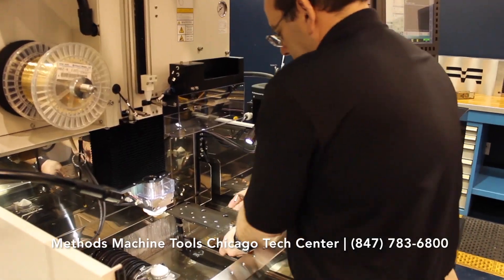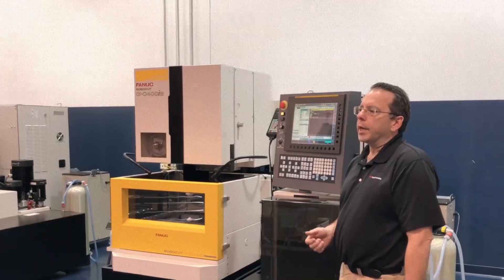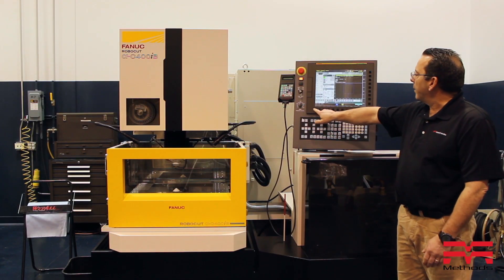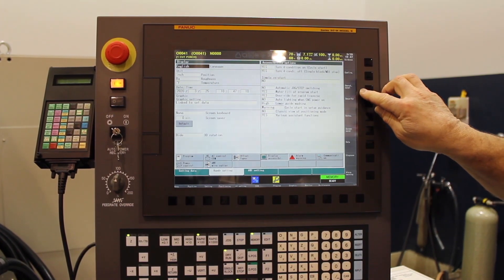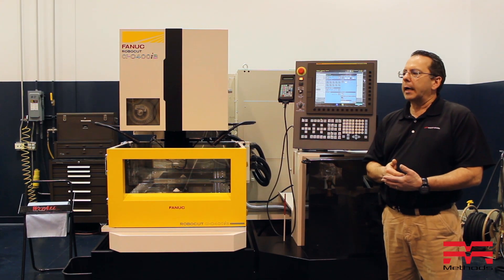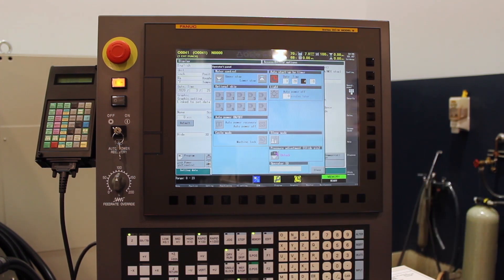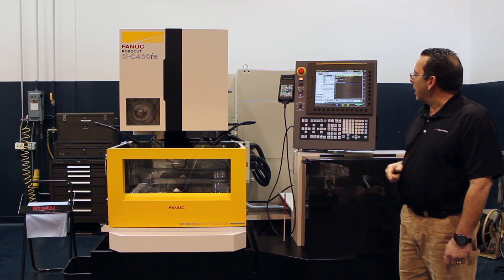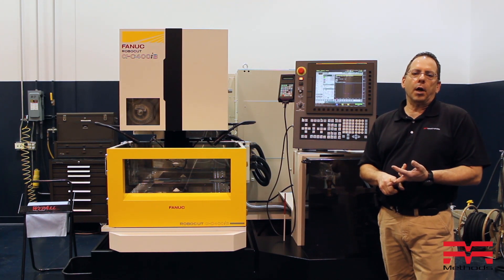Setting Start Timer on your FANUC RoboCut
Learn from John Matheson, our EDM Applications Engineer in Chicago on how to set a start timer on your FANUC RoboCut